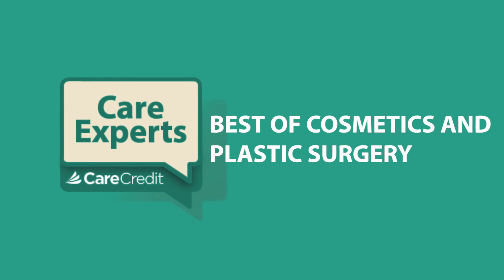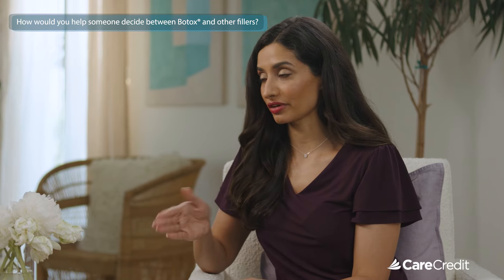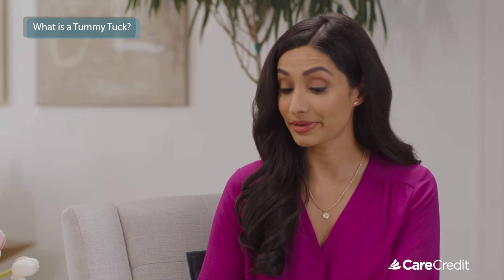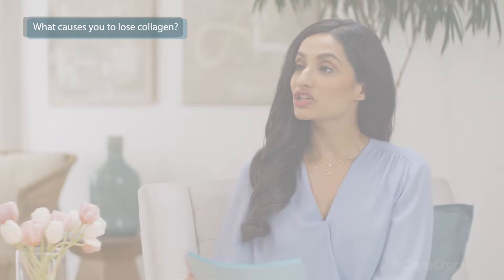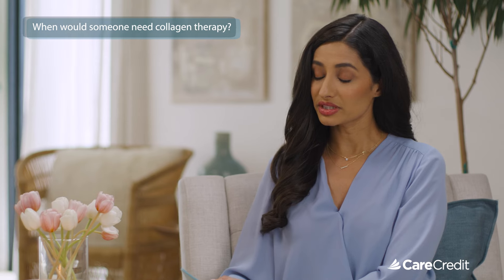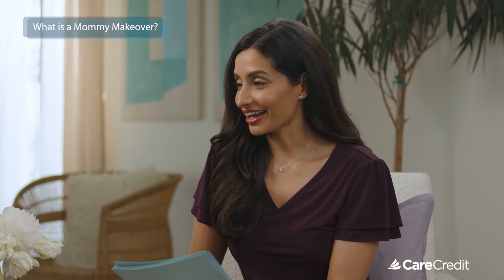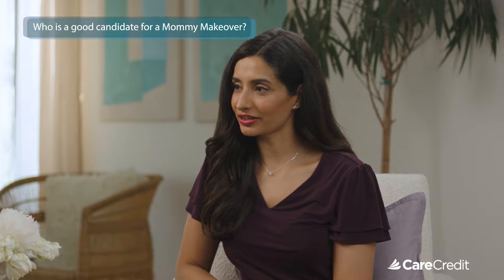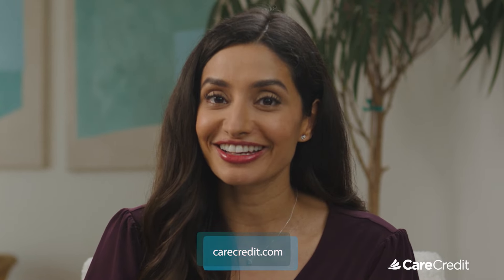Best Of Care Experts Podcast: Cosmetic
As we celebrate the start of 2024, we can’t help but feel nostalgic about this past year.  Join us as we take a trip down memory lane and revisit your favorite cosmetic procedures and doctors of 2023, including conversations with Dr. Justin West, MD, FACS, Dr. Feras Yamin, MD, and Dr. Sherly Soleiman, MD.

In this week’s episode, we discuss tummy tucks, mommy makeovers, building collagen, and the ever-popular topic of injectables.